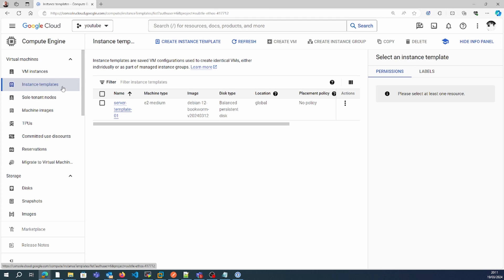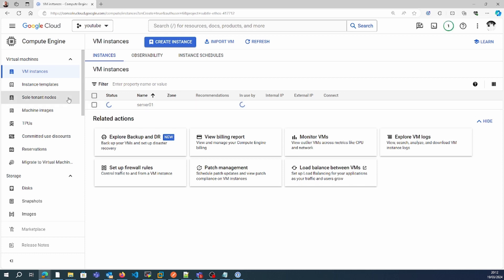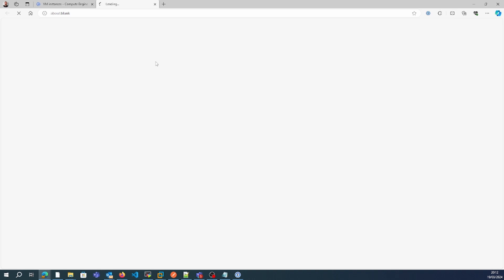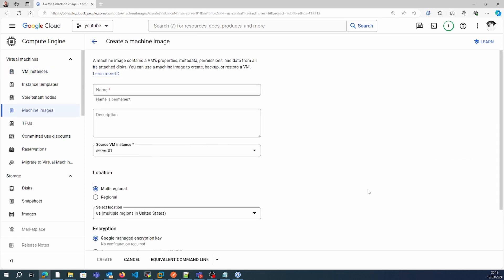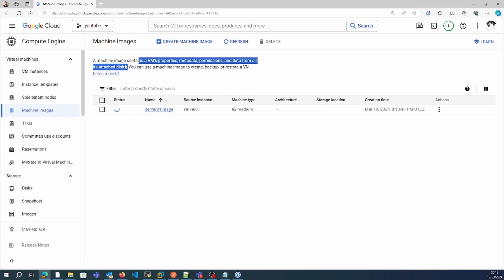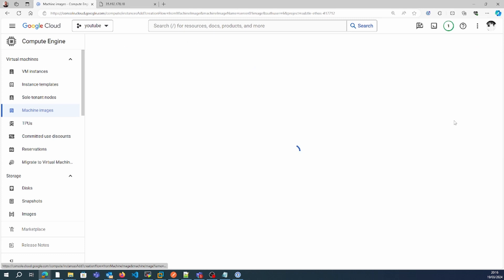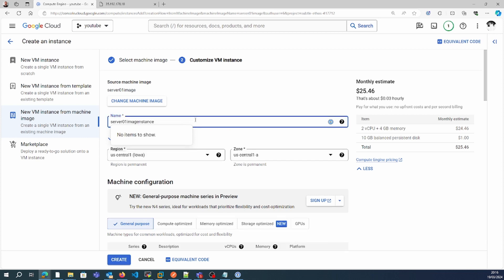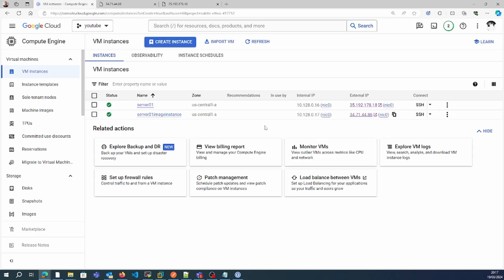9 GCP Compute Engine using Machine Images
GCP Compute Engine using Machine Images